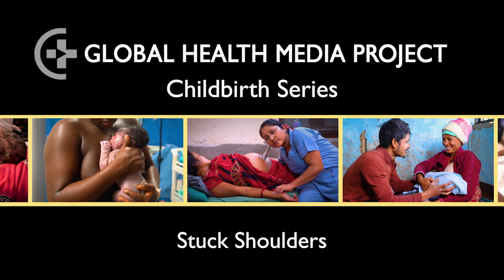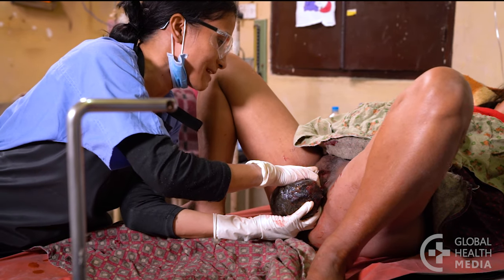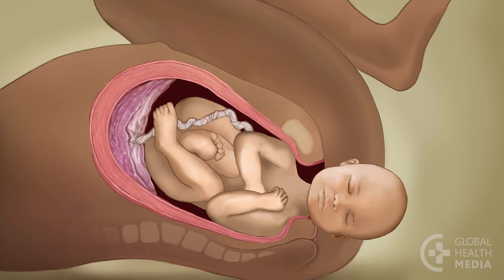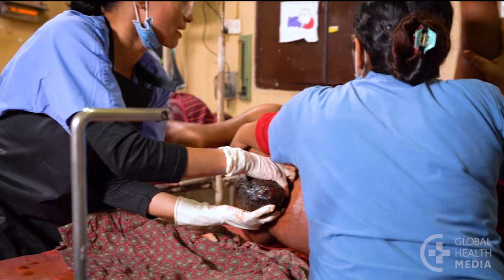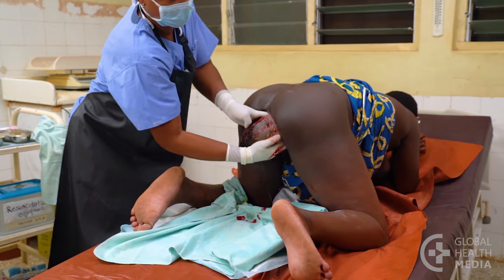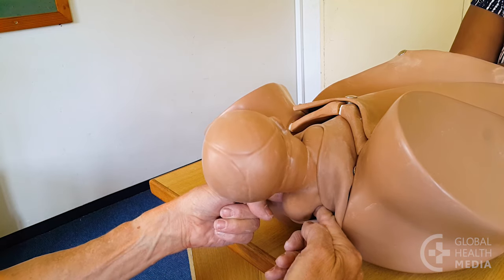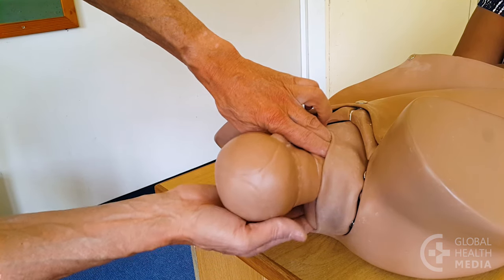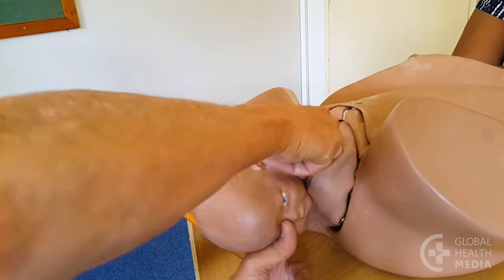Stuck Shoulders - Childbirth Series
One of the most dangerous situations for a baby is to be partly born and have her shoulder’s get stuck inside the mother’s pelvis. Freeing the baby’s shoulders is an emergency. This video shows external and internal maneuvers to help deliver a baby’s stuck shoulders.